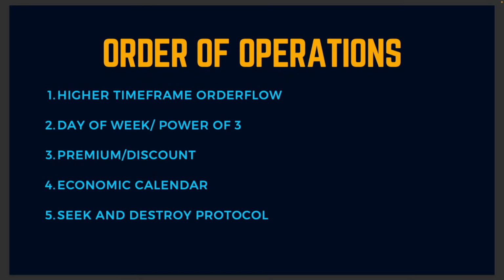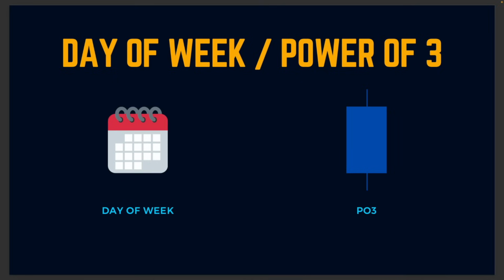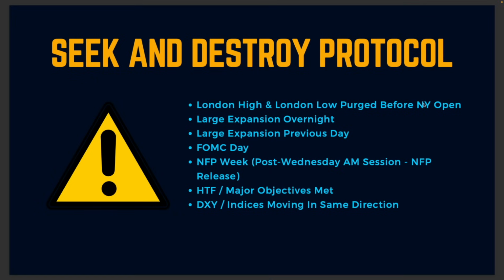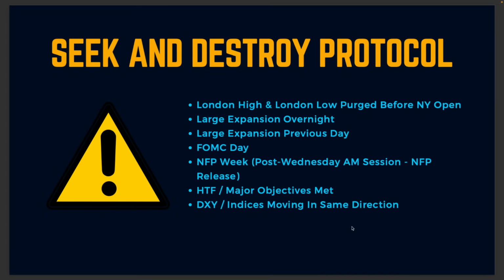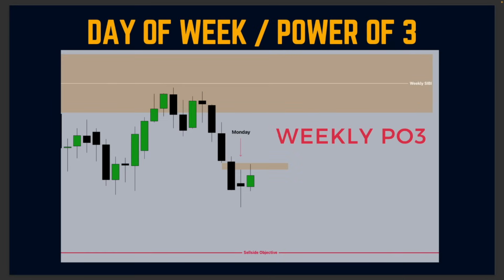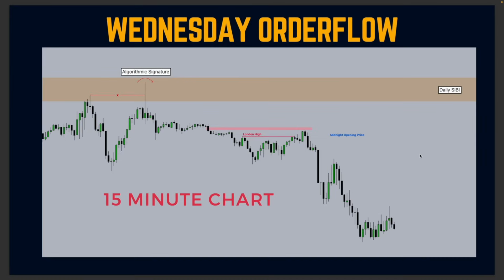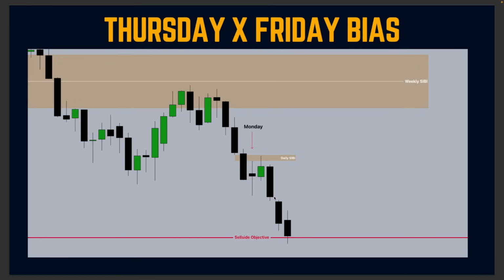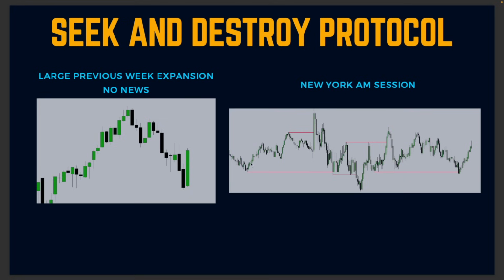ICT Concepts - Determining Daily Bias